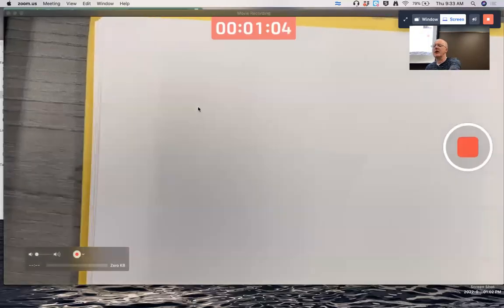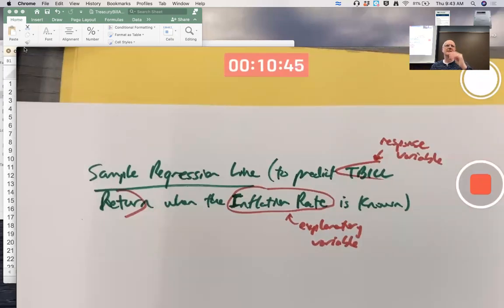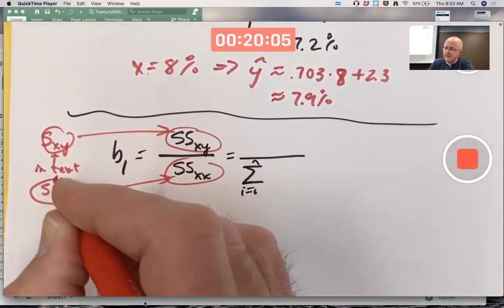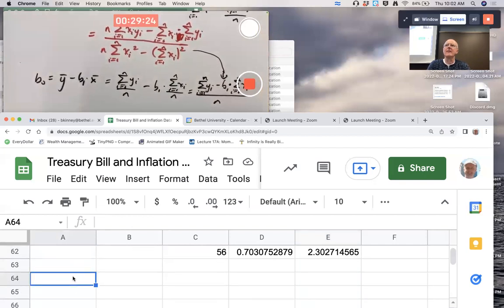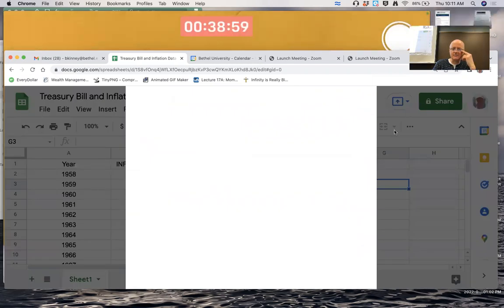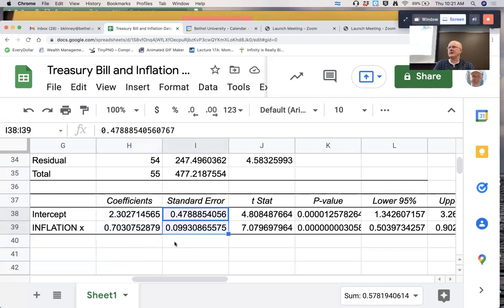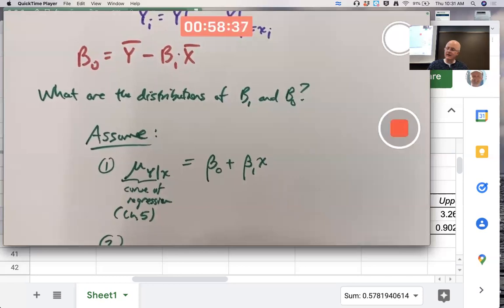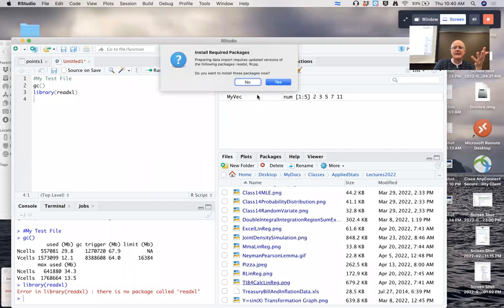Applied Stats 21: Regress T-Bill Return on Inflation Rate with Regression Formulas in a Spreadsheet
Does the inflation rate predict the return on Treasury Bills (T-Bills)? We can do a data analysis in a spreadsheet of bivariate data from 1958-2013 by using linear regression with response variable: T-Bill annual return, and explanatory variable: annual inflation rate. The simple linear regression model is also explained. (Probability and Statistics with Applications: A Problem Solving Text, by Asimow and Maxwell)